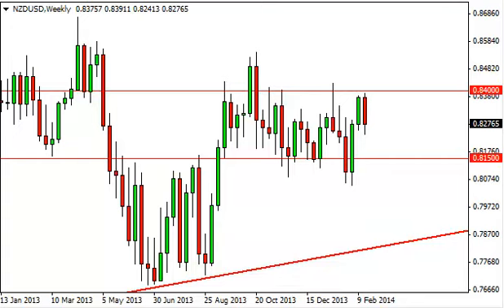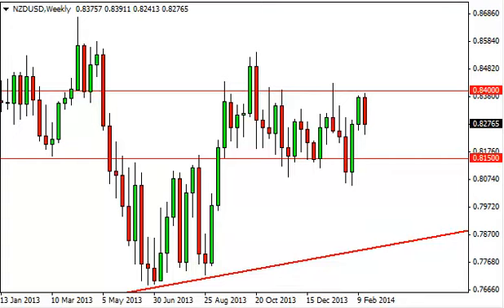NZD/USD Forecast for the week of February 24, 2014, Technical Analysis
- February 24, 2014 currency weekly technical analysis for the NZD/USD pair.Find more information about Forex News Forex Technical Analysis Forex Fundamental Analysis and Forex Brokers